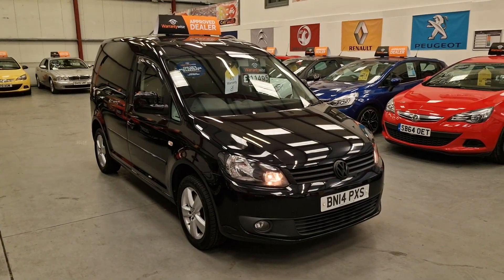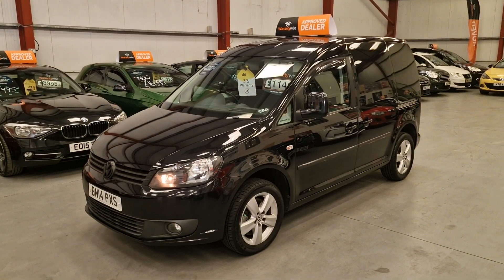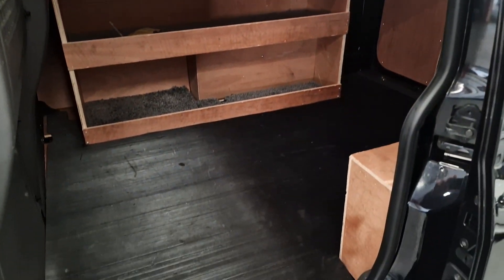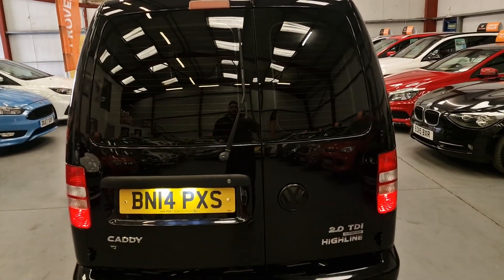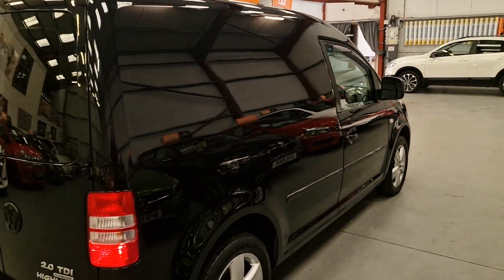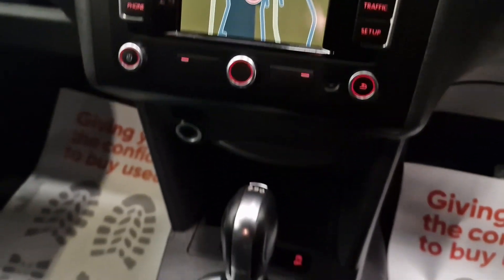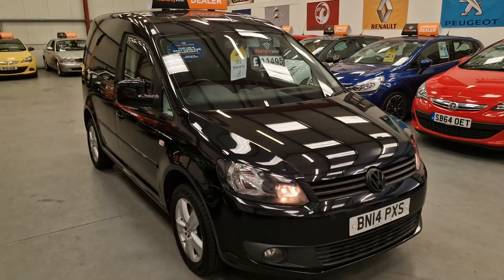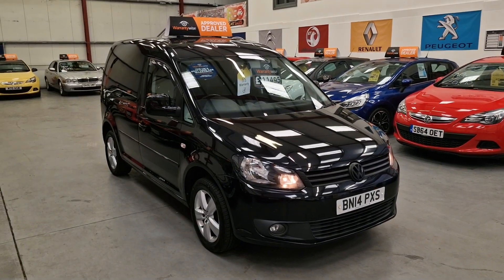VW CADDY BN14PXS